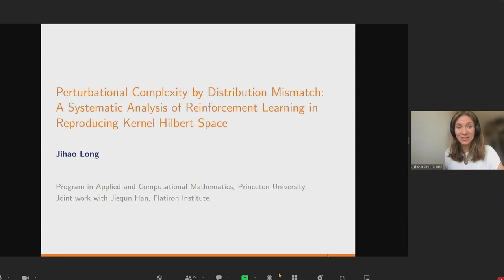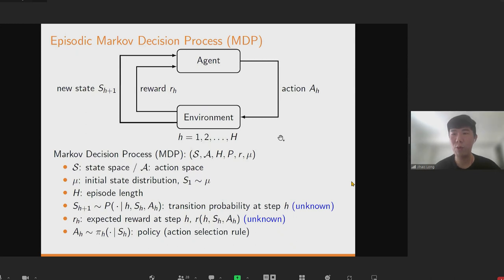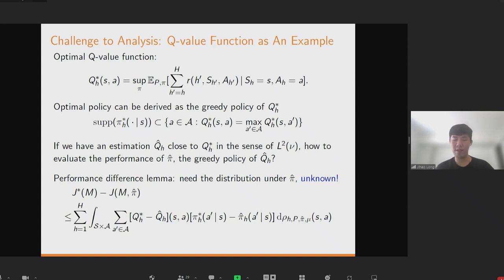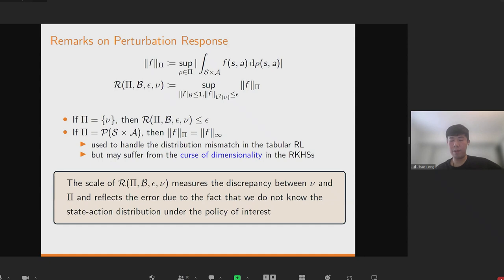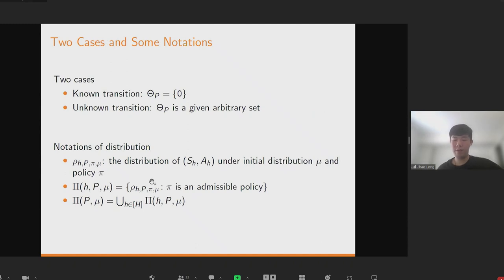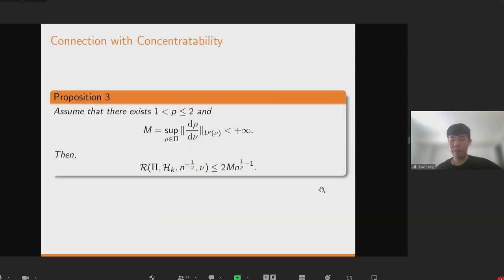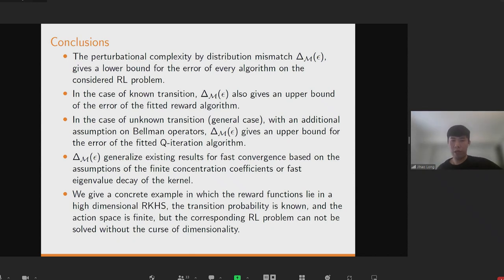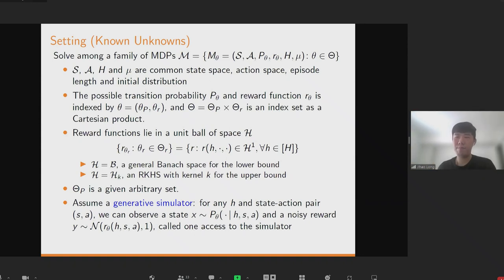Perturbational Complexity by Distribution Mismatch: A Systematic Analysis of Reinforcement Learni...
Perturbational Complexity by Distribution Mismatch: A Systematic Analysis of Reinforcement Learning in Reproducing Kernel Hilbert Space
2022_06_28-14_00-smr3719.mp4